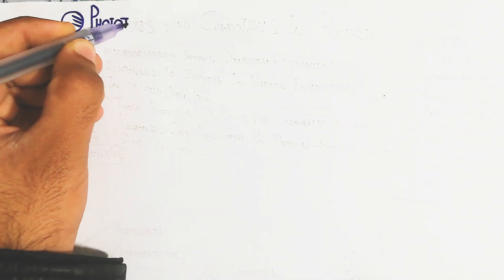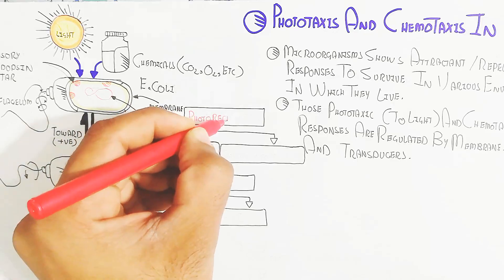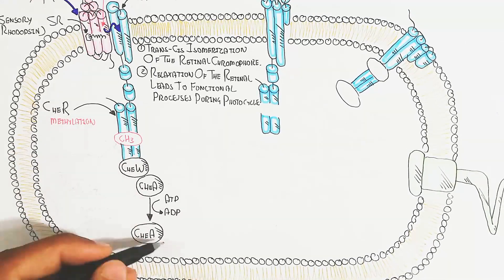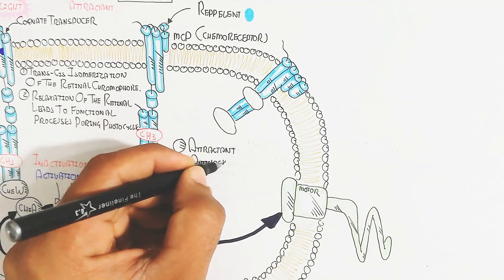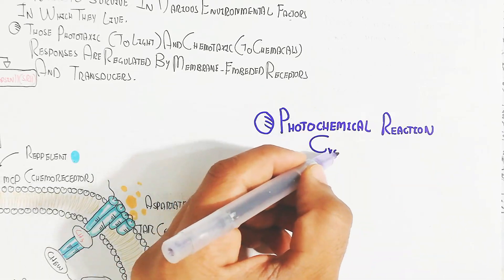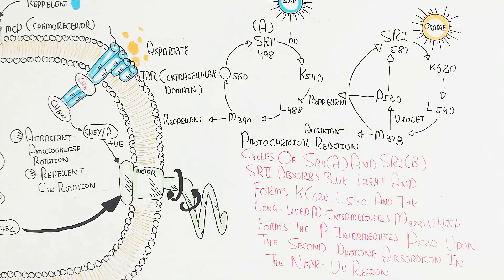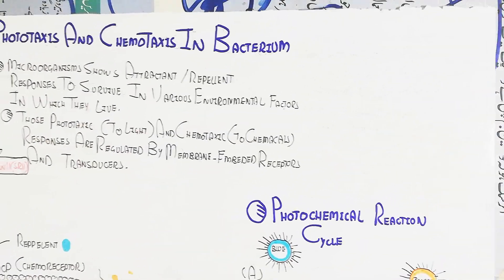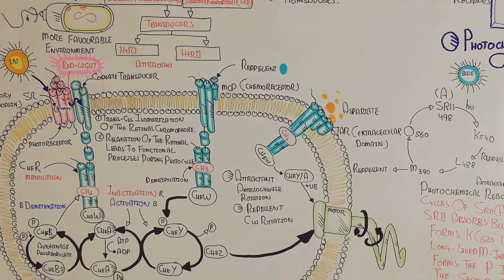Phototaxis And Chemotaxis In Bacterium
in this video i discussed about the Phototaxis And Chemotaxis In Bacterium

click now to run videos

Created lecture:Muhammad umer farooq
Edit:Muhammad umer farooq biology
Voice over:Muhammad umer farooq biology
Design:Muhammad umer farooq biology
Research By:Muhammad umer farooq biology